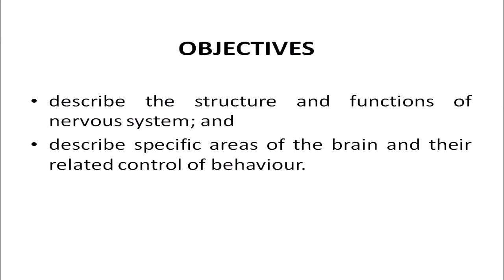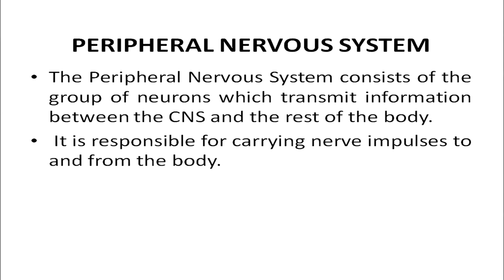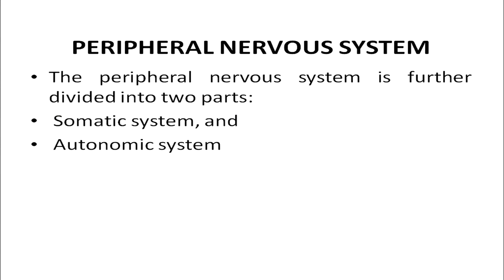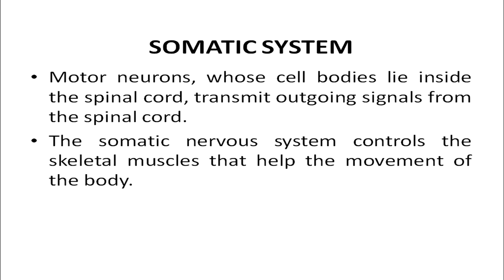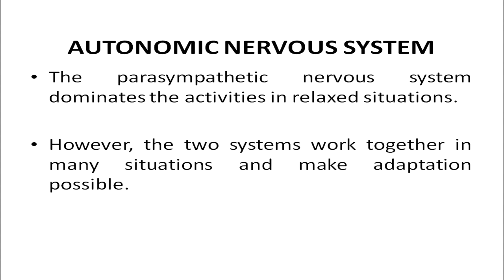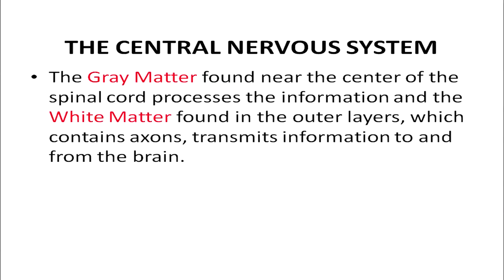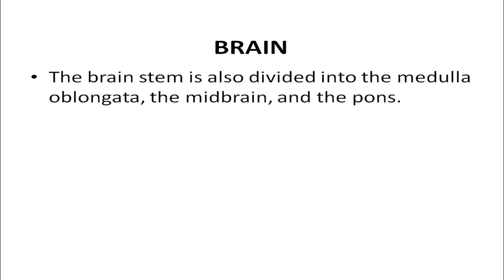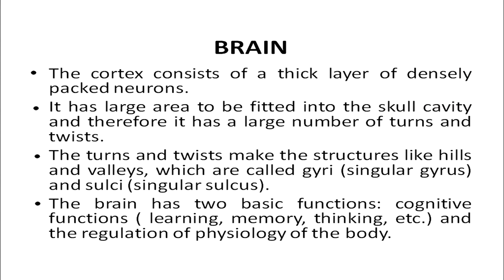Lesson-03 Biological and cultural of mind and behavior Part 2 (Sr. Sec)